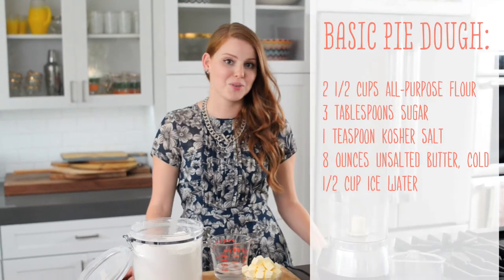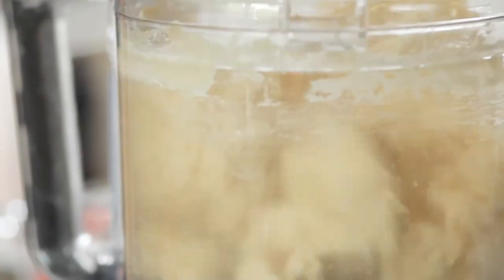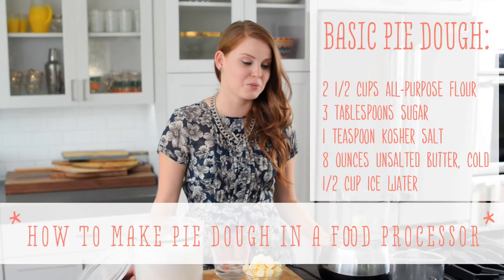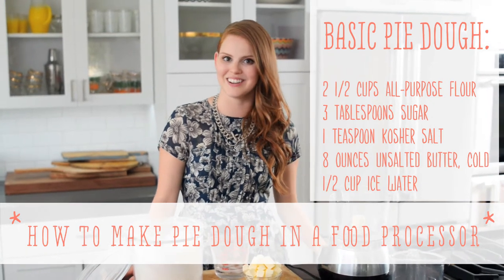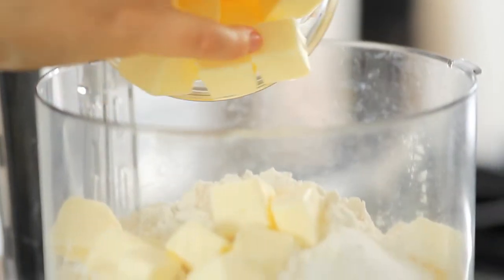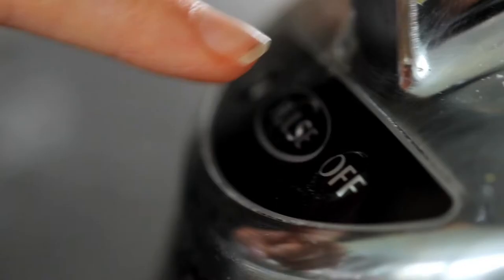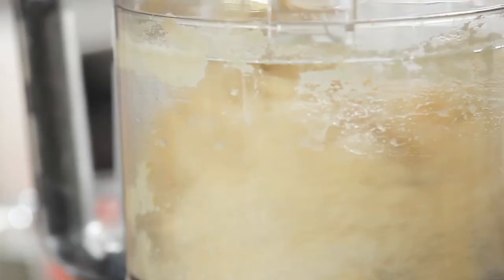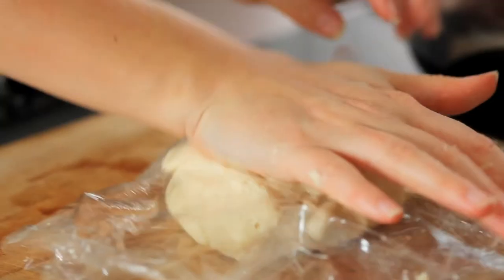How to Make Pie Dough in a Food Processor // 10 Second Living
Learn how to make pie dough in a food processor! A little less labor intensive than making it by hand.